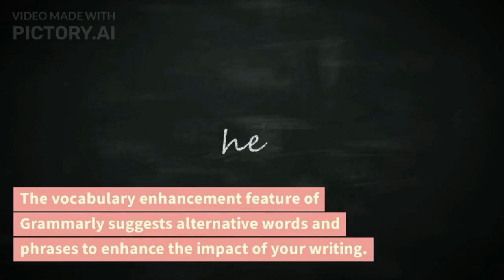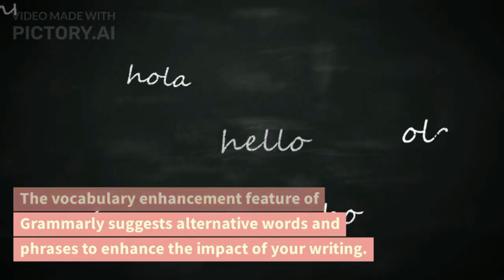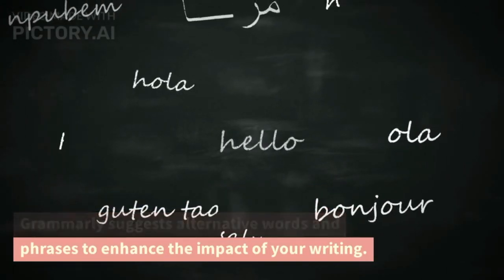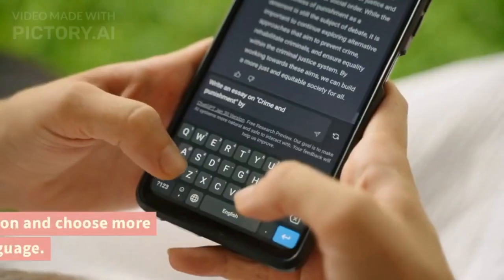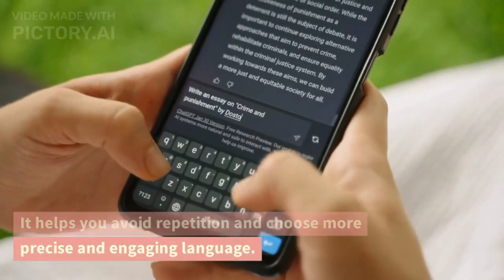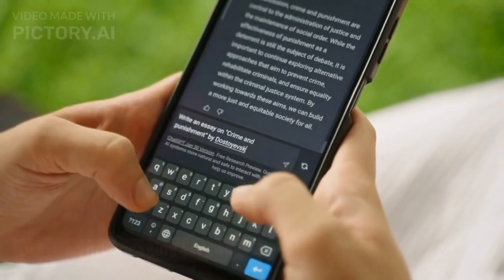The best free spell checker- Grammarly features 2023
Danhirehub
Get ready to be blown away by the ultimate AI writing companion! Discover the power of Grammarly AI, your one-stop solution for flawless writing. Say goodbye to grammar mistakes and welcome creativity with open arms. Watch now and witness the magic unfold! ✍️🚀

0:00 question
0:14 outline of video
0:29 Grammarly AI tool
0:48 spell checker
1:06 clarity
1:22 error free
1:37 writing skills
1:51 experience over various platforms
2:04 real time checking feature
2:16 advanced features
2: 32 specific needs and styles
2:46 vocabulary enhancement
2:58 grammarly's suggestions
3:11 non native English speakers
3:28 feedback
3:44 user firendly
3:58 up to date
4:13 indispensable companion
4:30 conclusion